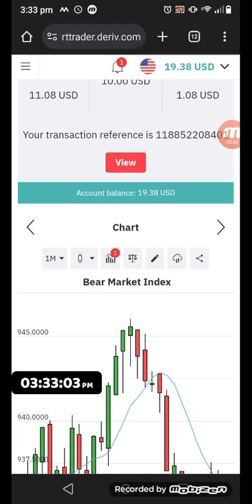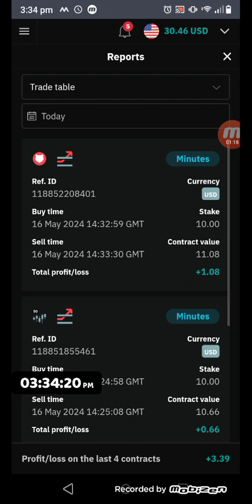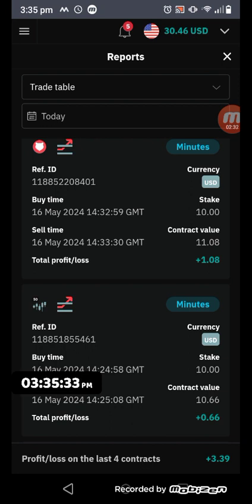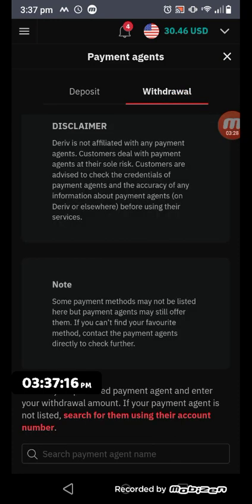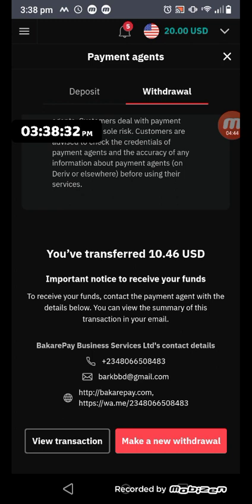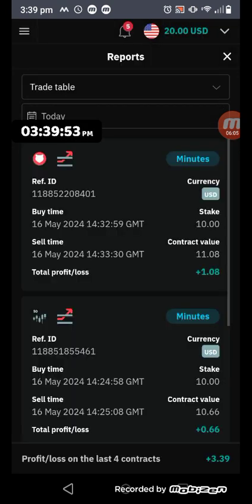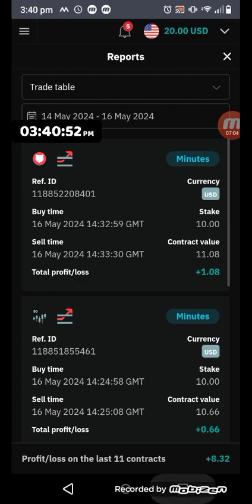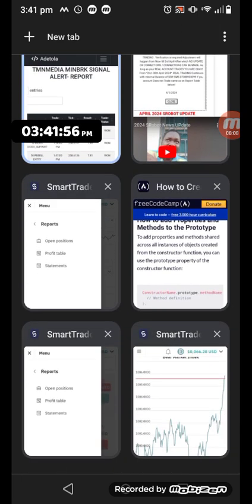First Withdrawal of Project $10 daily: 20-30% Daily Profit